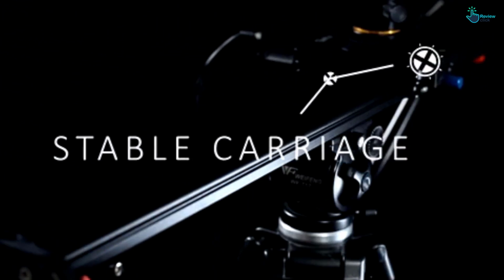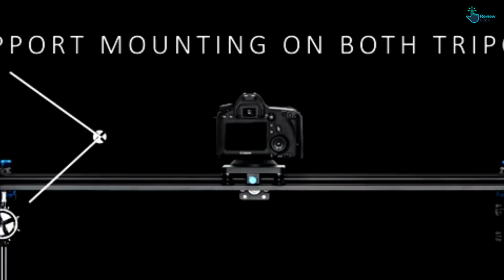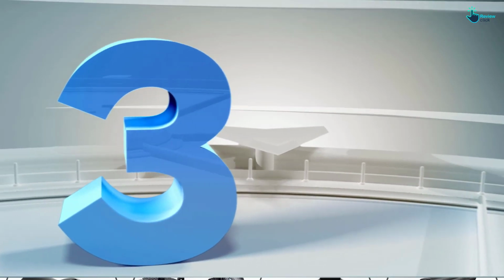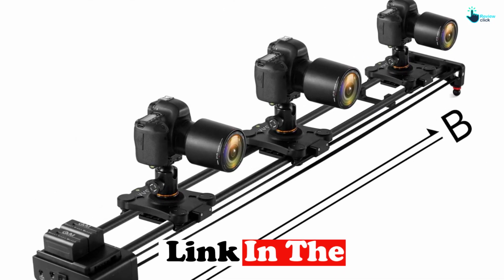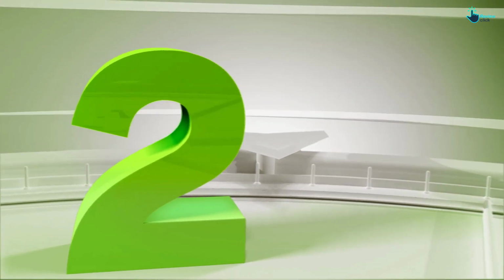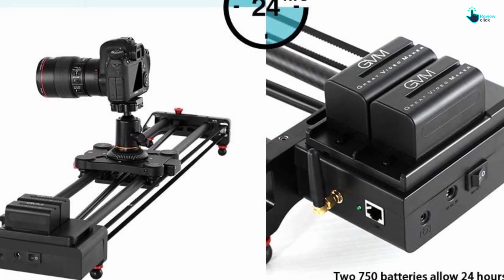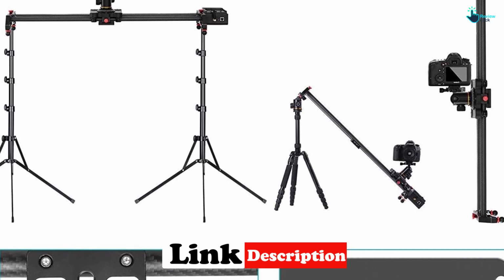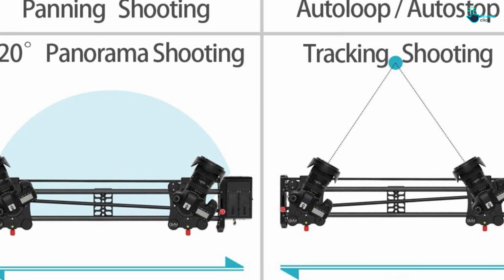▶️Best Motorized Camera Sliders in 2024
▶️ 3.GVM 51'' Motorized Camera Slider with Wireless Remote Control

▶️ 2.GVM Wireless Motorized Camera Slider

▶️ 1.YC Onion Camera Slider Motorized Set

We hope you like the  Best Motorized Camera Sliders we select for this year.

If you have any questions related to the  Best Motorized Camera Sliders which are listed here, please leave a comment down below and we will get back to you as soon as possible.